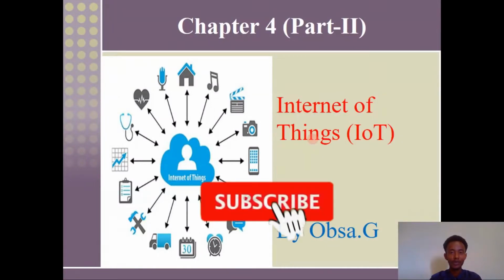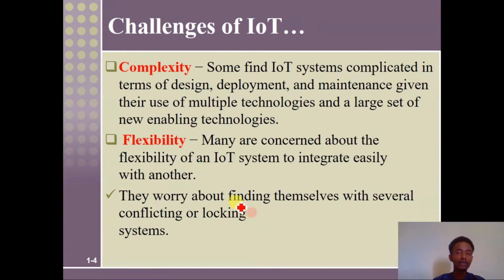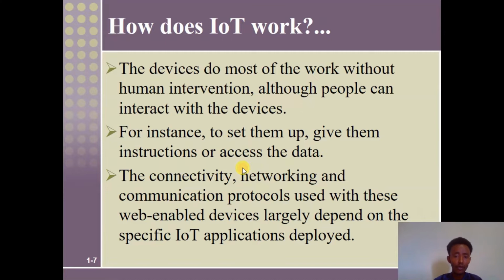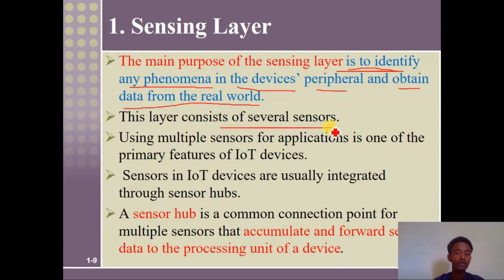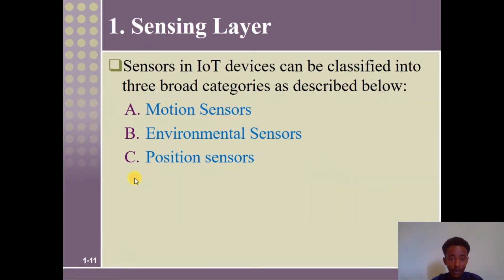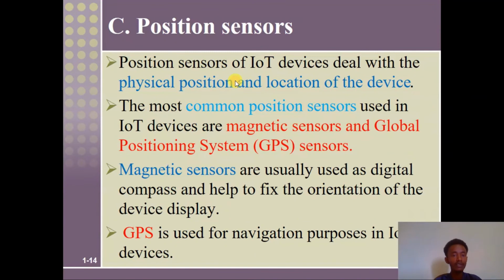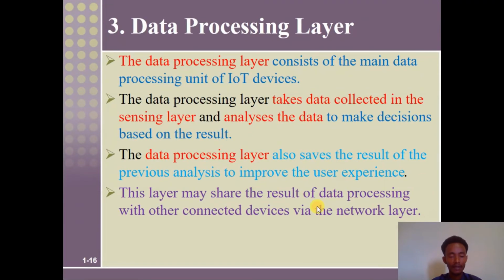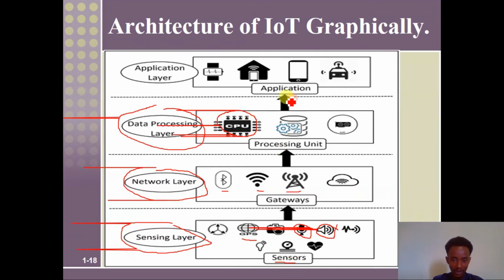Introduction to Emerging Technology || Internet of Things (IoT) Chapter 4 part 2 by Afaan Oromoo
Int his video you will learn the internet of things in emerging technology. this part is  Chapter 4 part 2 which is  in  Afaan Oromoo and English as well.. In this tutorial you will see about Challenges of IoT, How does IoT Work? And Architecture of IoT .  please follow the tutorial and improve your self by internet of things.